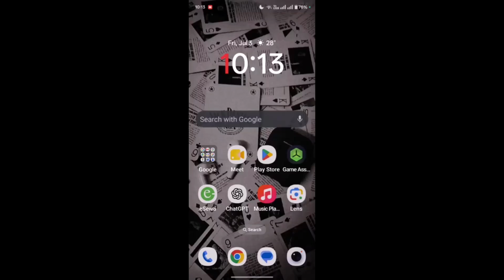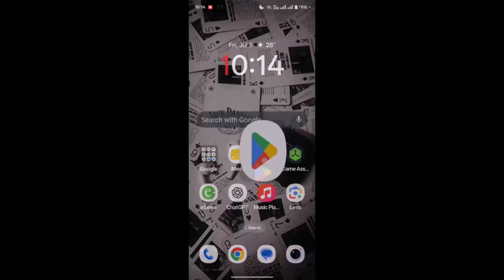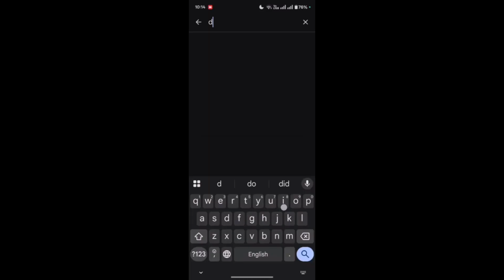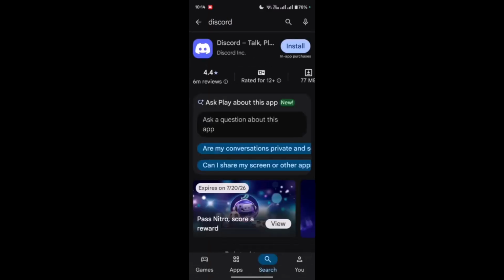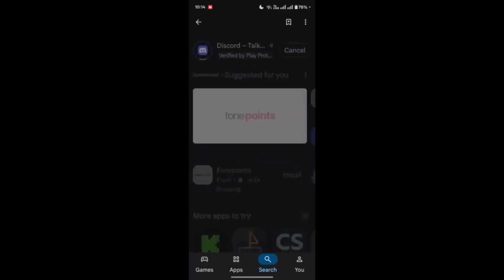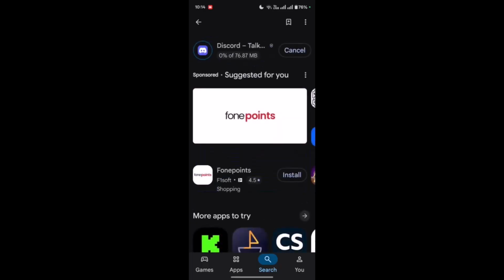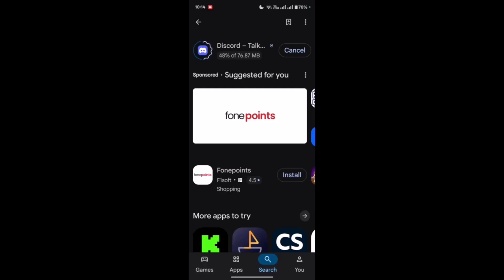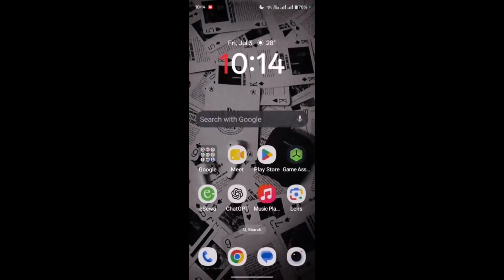How to Download Discord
How to Download Discord on Android

Want to download Discord on your Android phone? In this quick and easy tutorial, we'll show you how to install the official Discord app from the Google Play Store. Whether you want to chat with friends, join communities, create servers, or use voice and video calls, this guide will help you get started in just a few minutes.

In this video, you'll learn how to open the Google Play Store, search for the Discord app, and install it on your Android device. We'll also explain why having a stable internet connection is important for a smooth and fast download process.

Once Discord is installed, you'll be able to sign in or create an account, join servers, create your own communities, chat with friends, use bots, participate in voice channels, and much more. If you also need help creating a Discord account, be sure to watch our next tutorial for a complete step-by-step guide.